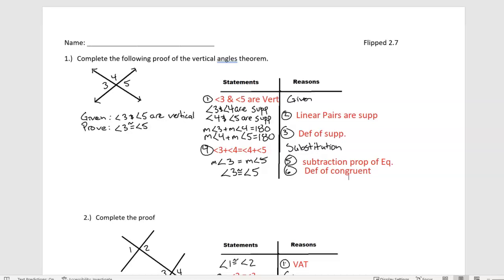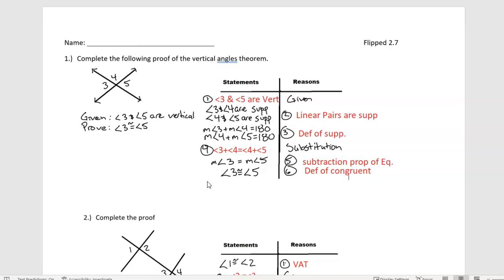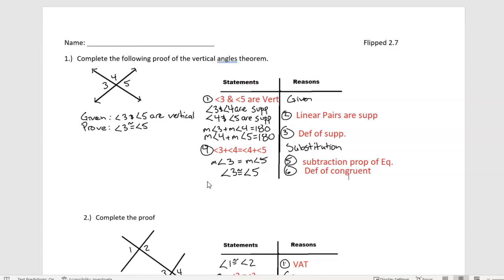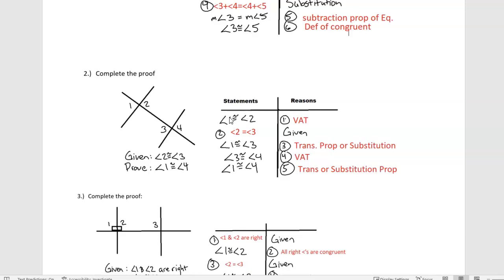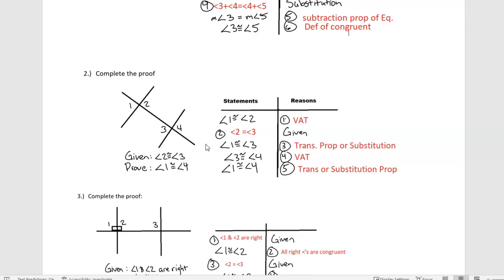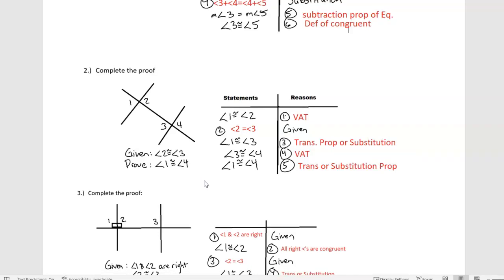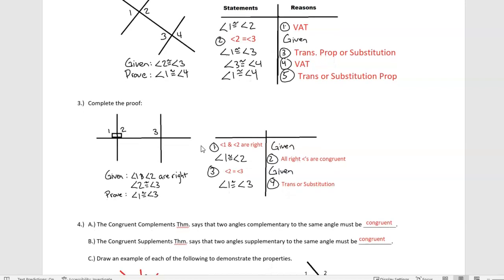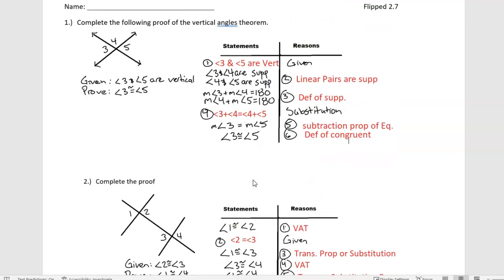HW 2 6 key